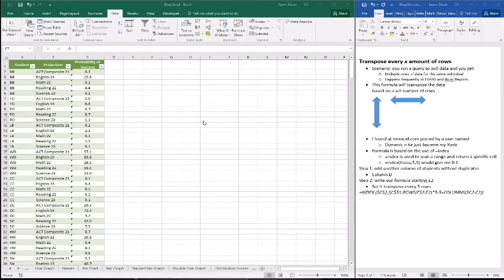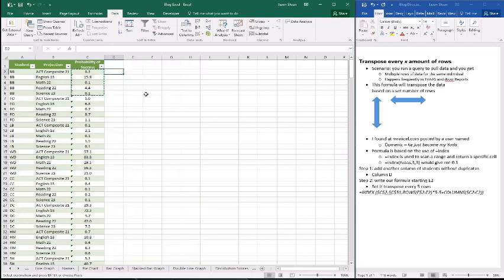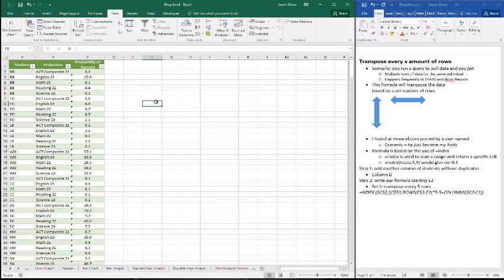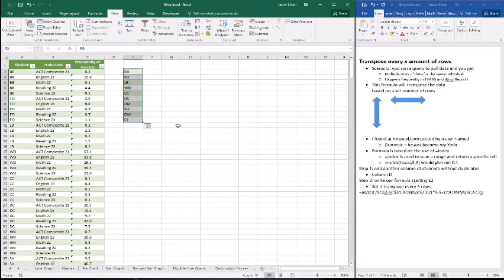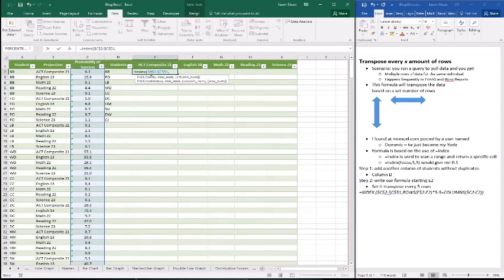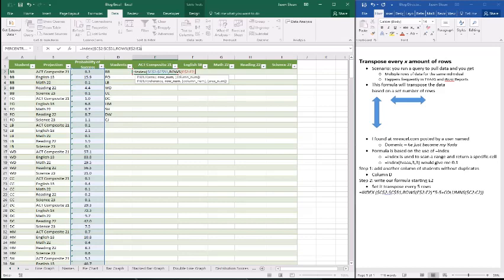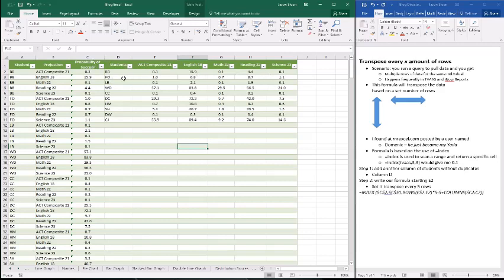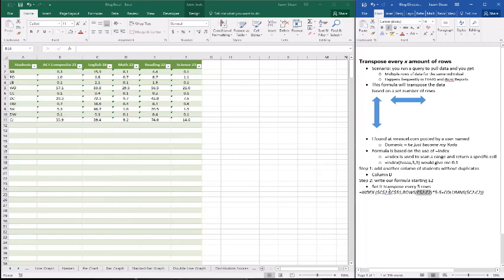Transposing Data in Excel